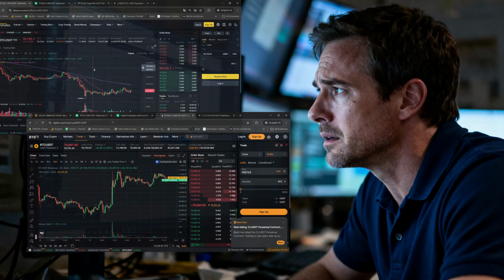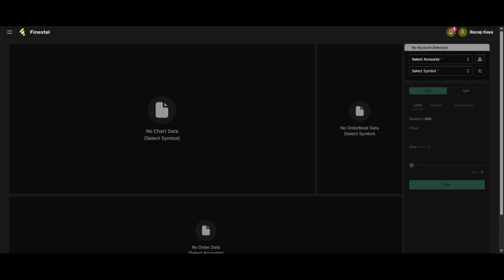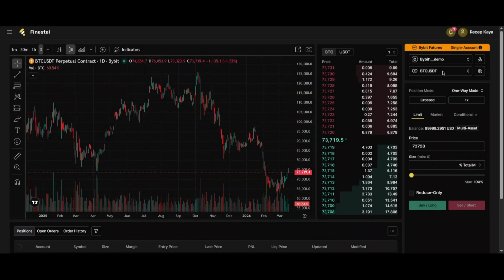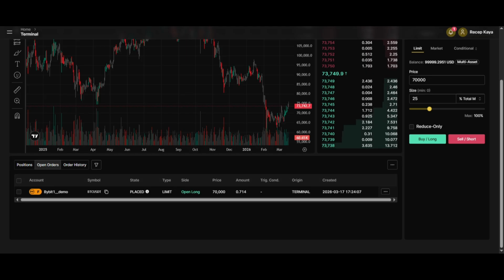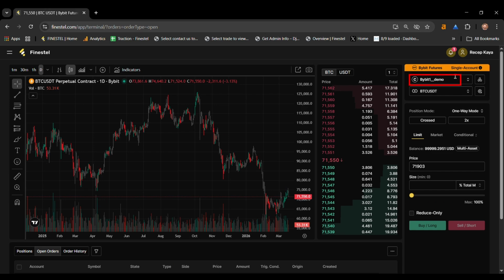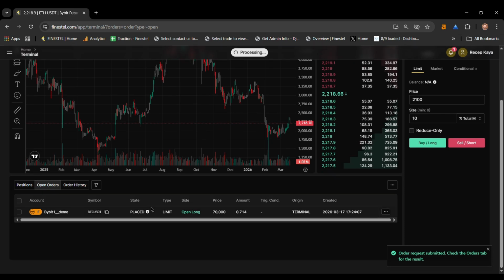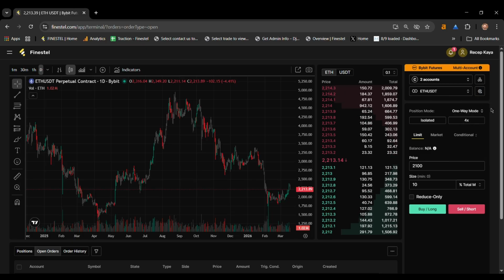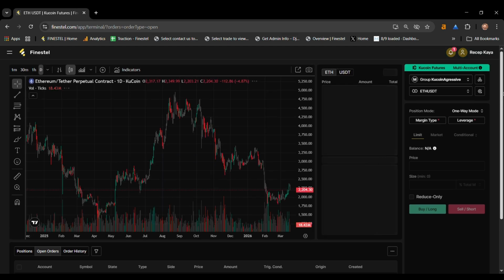Finestel's Advanced Crypto Trading Terminal - For Professionals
Finestel's trading terminal is designed for professional traders and asset managers who want to manage single to multiple accounts all in a unified dashboard.

It supports top-trier exchanges (Binance, OKX, Bybit, Bitget, Kraken, Kucoin, Gate, Coinbase,...) , different markets (spot, futures, inverse, coin-m futures, ..), and lots of sophisticated order types and order settings (TWAP, Scale, Swarm, Stop-orders...).

It's also best designed to serve asset managers managing huge assets and numerous clients, through built-in features and tools like "Trading Groups" leverage syncing, and accompanied by other trading bots (trade copier, signal bot and TradingView bot), and MANY MORE.

00:00 Welcome - Finestel Terminal Short Introduction
00:55 Connect Exchange account
01:17 Activate the connected exchange account inside the terminal
01:47 Single-account Trading
04:00 Multi-account Trading
05:45 Bulk Features
06:30 Trading Groups